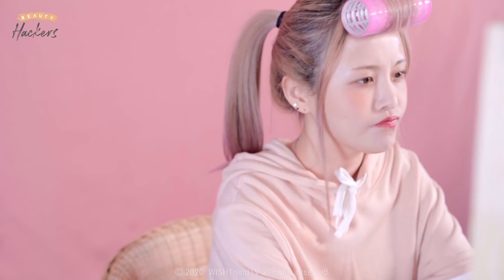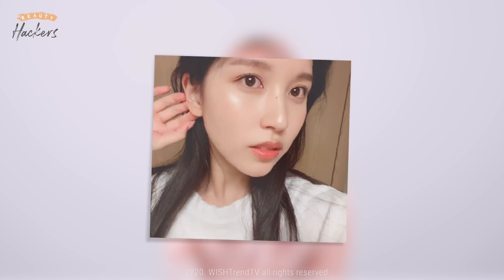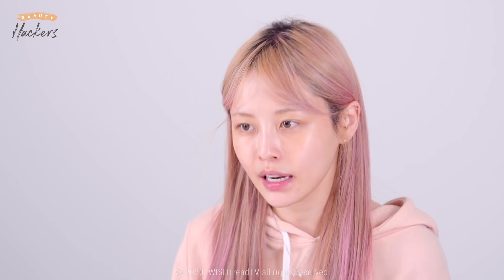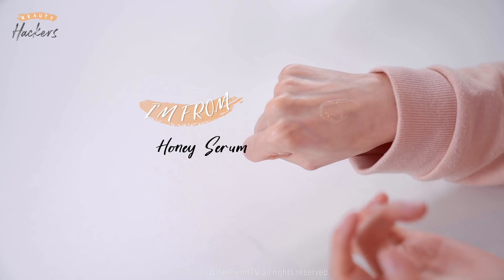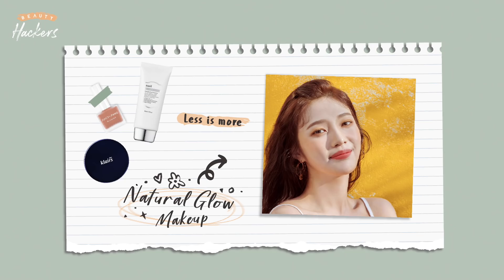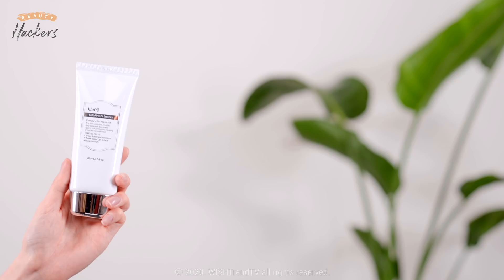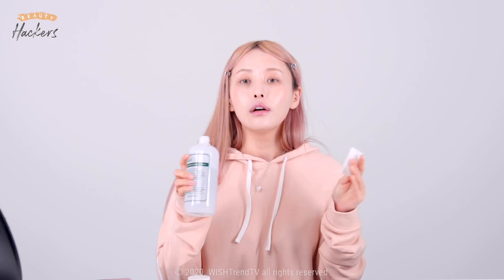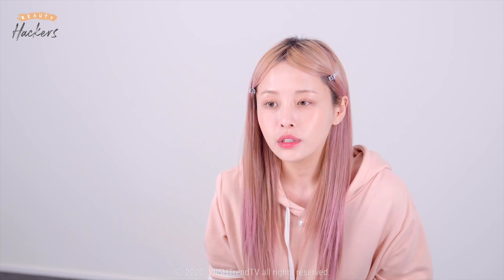Skincare Routine For A Natural, Glowy Complexion✨Kasper's Tips For Glass Skin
Natural Glow Makeup!!! Making your skin look transparent with natural dewiness!
Today on Beauty HACKers, we got a tutorial for Natural Glow Makeup and a skincare routine for skin full of moisture.

0:00 💧TIME NAVIGATION💧
Skincare Routine 0:45
Natural Glow Makeup 3:02

▶FEATURED PRODUCTS
✨Skincare Routine✨
[Klairs] Daily Skin Hydrating Water

✨Natural Glow Makeup✨
[KLAIRS] Soft Airy UV Essence SPF 50 PA
[Innisfree] No-Sebum Mineral Powder
[A’PIEU] Juicy-Pang Water Blusher

Want to tune in to while you're on the go and running low on data? No worries. Listen to our podcast!